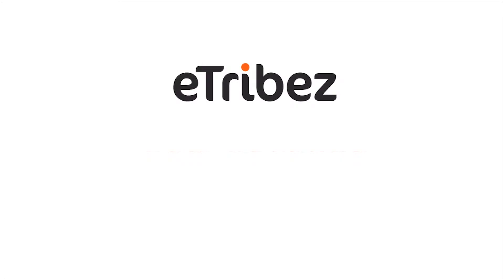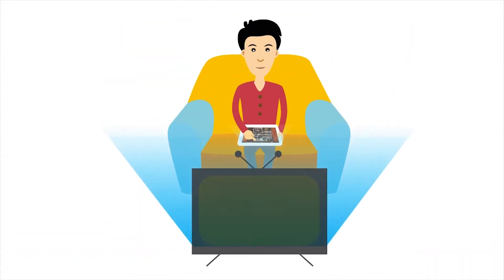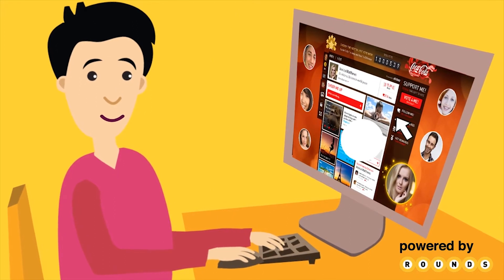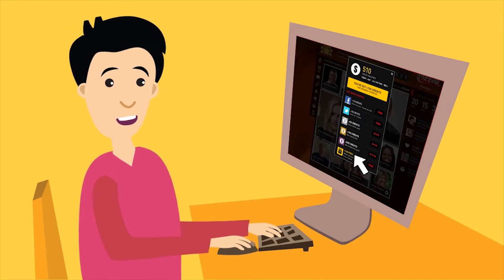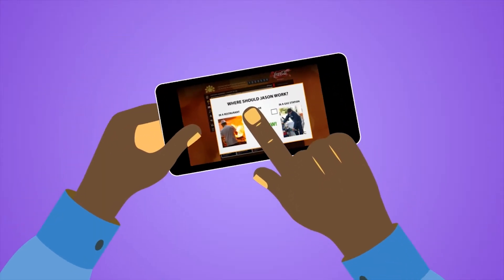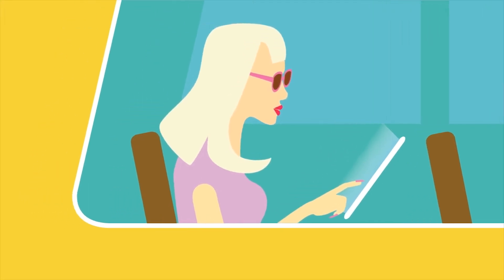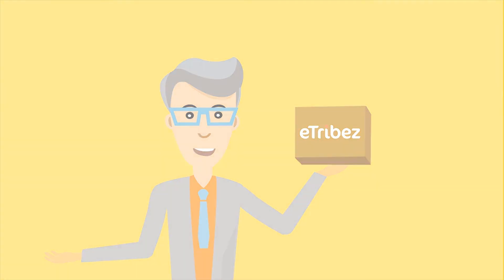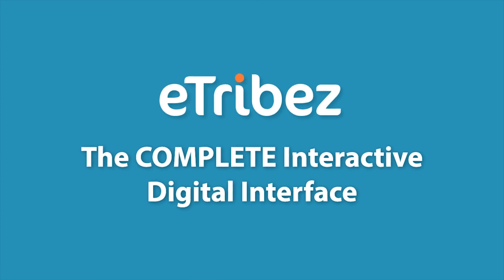Video Animation For Business | Video Animation Company | Explainer Video Production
Client: eTribez

eTribez is the world's leading vendor of cutting-edge digital

solutions catering to the entertainment industry. As the vanguard of digital Audience Engagement and Casting solutions and services, eTribez empowers broadcast networks and production companies with the ability to increase viewer interaction, streamline casting, improve candidate quality, and save on resources. eTribez' powerhouse technology provides market players with an all-inclusive suite of solutions to develop the most successful and efficient productions in the entertainment industry.